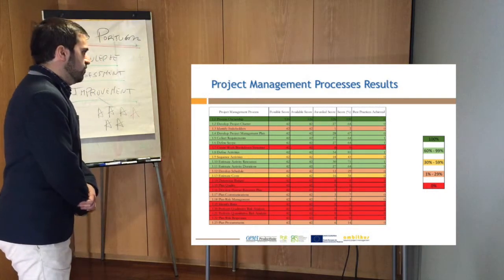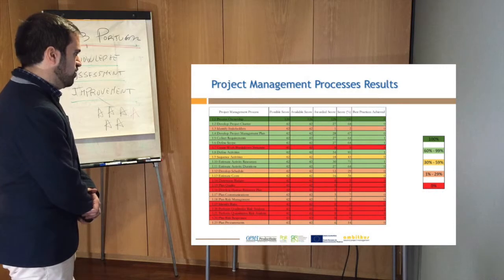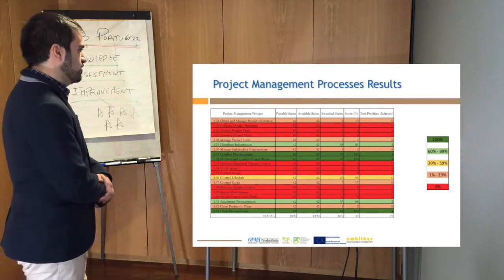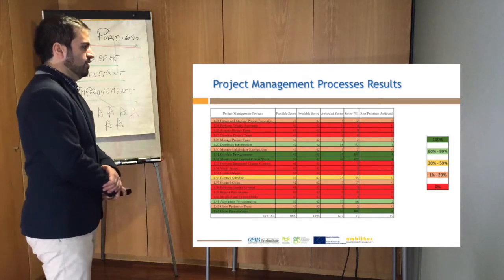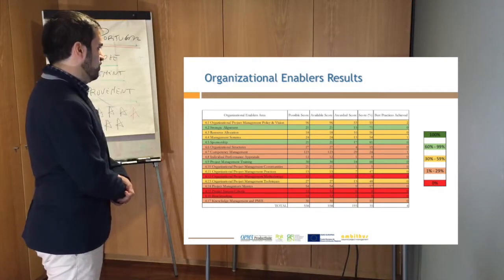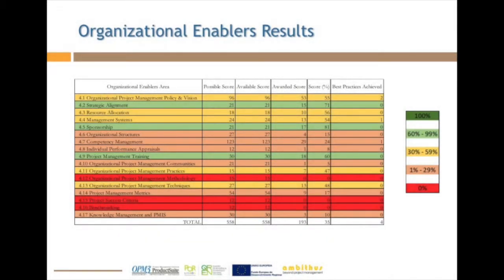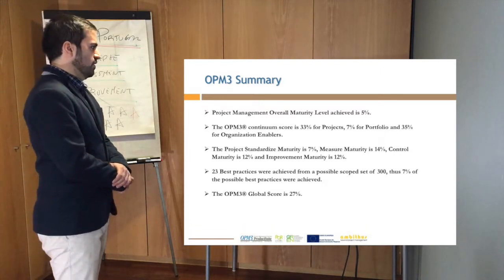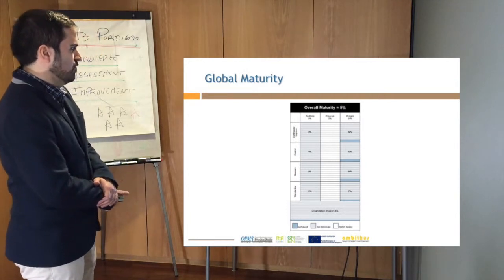3 2 EN OPM3 Portugal - Sectorial Findings Information Systems – Small Sized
3 2 EN OPM3 Portugal - Sectorial Findings Information Systems – Small Sized